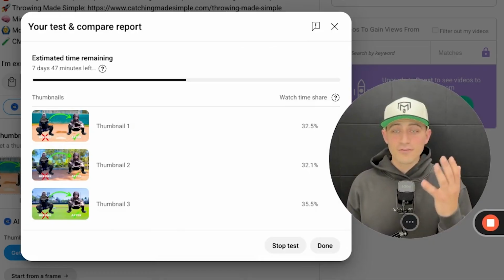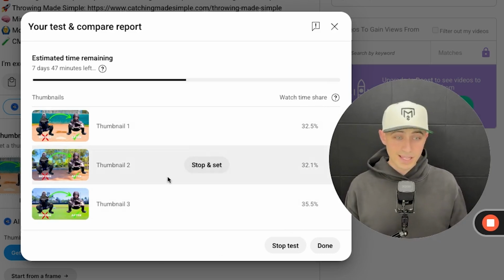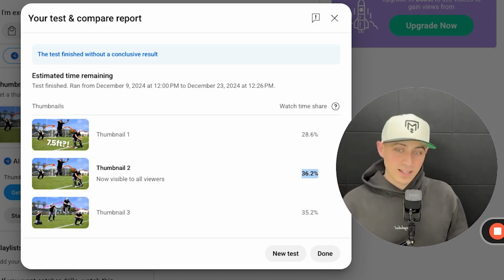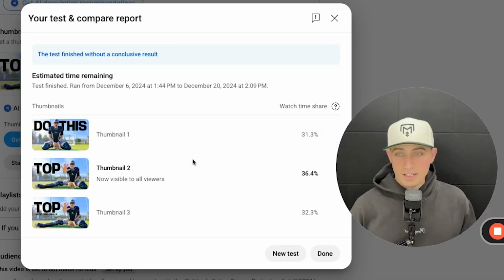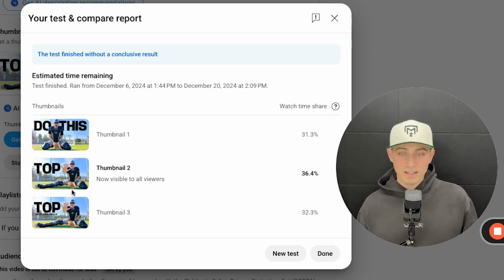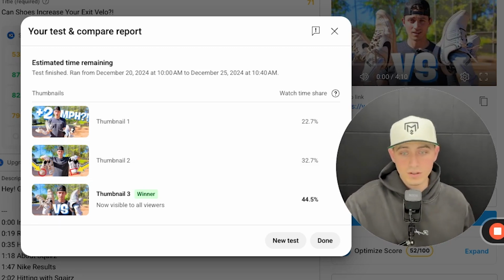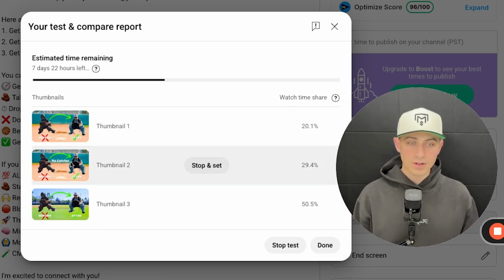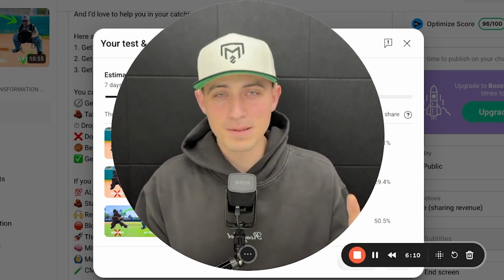Enhancing Your Thumbnails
Take a look at what has been working best for me!

If you want to start a sports coaching business, download this checklist

If you want to see more business videos like this, go here: ‪@anjbourgeois‬ on everything.

If you want to see what videos I post for my other business, go here: @catchingmadesimple on everything.

Go make content. It might just change your life.